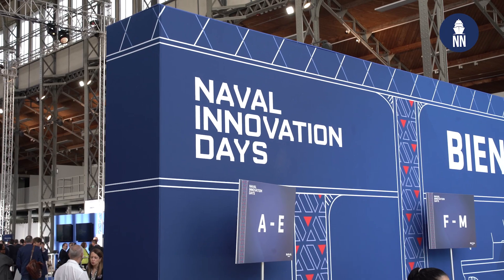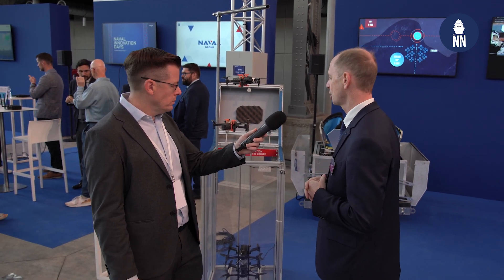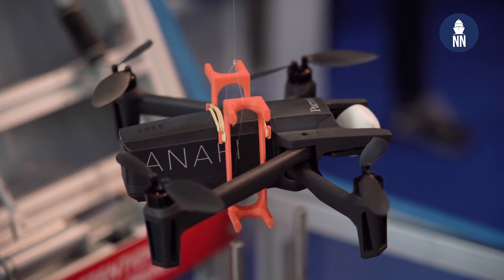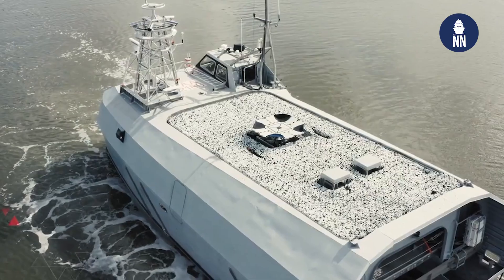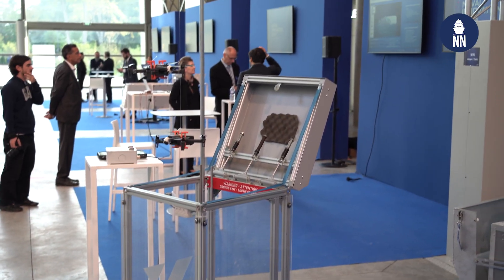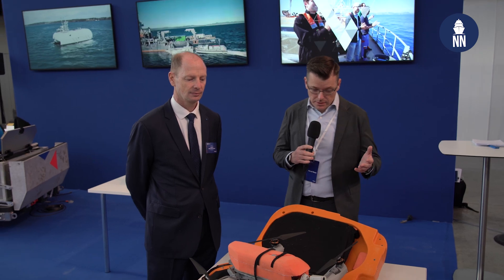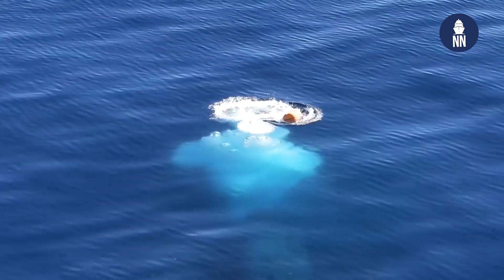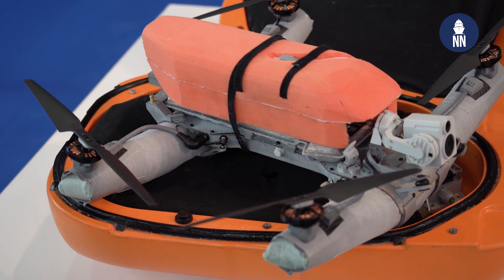Integration of Drones and Autonomous Systems aboard ships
Aymeric Moullart de Torcy, Head of Unmanned Systems Marketing at Naval Group, tells us about the work currently conducted by the French shipbuilder regarding the physical integration of autonomous systems aboard vessels of all types.

The physical integration of a drone or an autonomous system into an armed ship is a priority for Naval Group in terms of innovation. It mobilises a whole range of skills within the group, from the design of deployment and recovery systems to the control of the ship’s transverse performance, via the navalisation of the drones of partners.

Drone Box:  With a view to integrating as many different airborne drones as possible on as many platforms as possible, the drone box is an example of the solutions Naval Group is working on to equip new and existing fleets. The drone box is an all-in-one, space-saving box for launching and
recovering an aerial drone.

LARS: As part of the development of the Belgian-Dutch mine warfare vessels, Naval Group has designed a system for launching and recovering surface drones (LARS), integrated natively into the vessel. Its performance has been validated by tank and sea trials.

UAV from Submarines: To launch a small airborne drone from a submarine, Naval Group has been developing since 2020 a solution consisting of a watertight cocoon enabling a Diodon aerial drone to be deployed from a submarine. The system was tested on a nuclear attack submarine in 2023 and we will continue to improve it to make it easier to operate and increase its range.